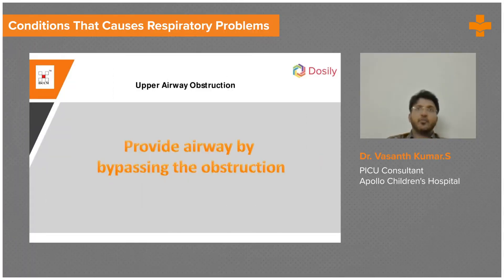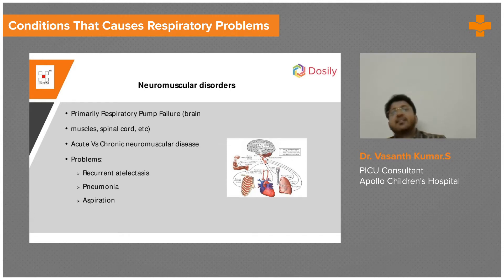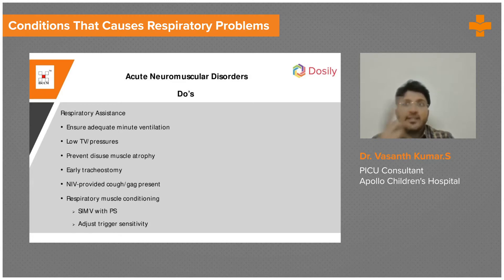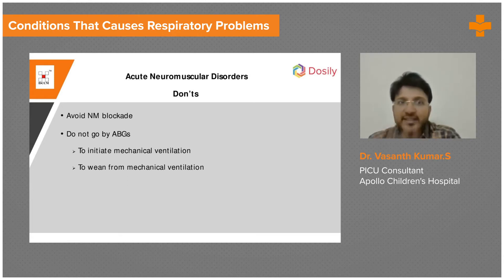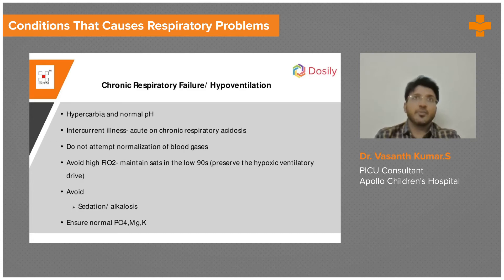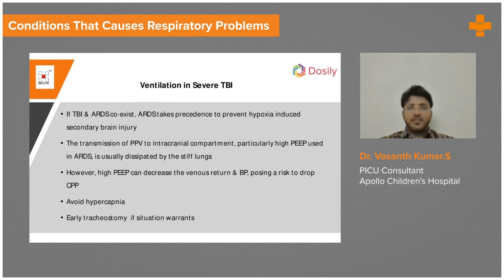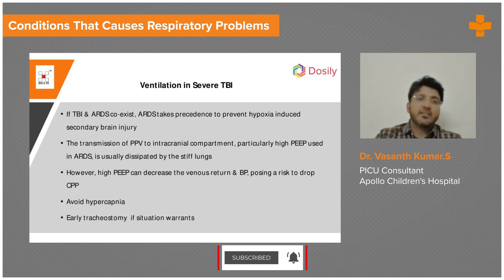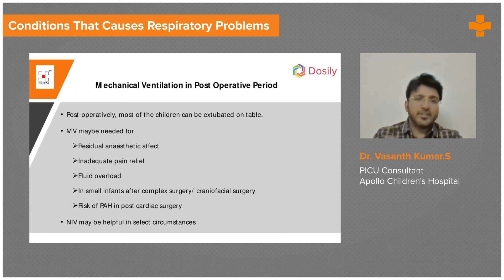Conditions that Causes Respiratory Problems | Medvarsity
Most of the respiratory problems are caused by: i) upper air-way obstruction, ii) various neuromuscular diseases can cause respiratory muscle weakness, which can lead to respiratory failure iii) Chest wall deformities, these are a broad group of congenital diseases that can present with a variety of phenotypes and clinical manifestations, ranging from life-threatening conditions to psychosocial cosmetic concerns, with medical assistance available from prenatal to adulthood.

As a result, chest wall deformities workup and management is a difficult task that requires an inter professional team. Iv) Hypoventilation, is a condition in which there is insufficient or no ventilation. Many factors can contribute to hypoventilation. However, the primary causes of hypoventilation are central nervous system depression, neurological disease, or respiratory muscle disorders. Here’s everything you need to know about the various condition that leads to the cause of respiratory problems.

Dr. Vasanth Kumar. S emphasizes each one of these problems in detail and also how to overcome these issues.